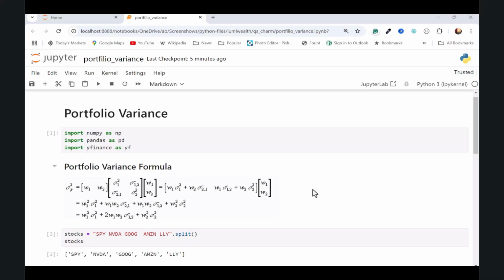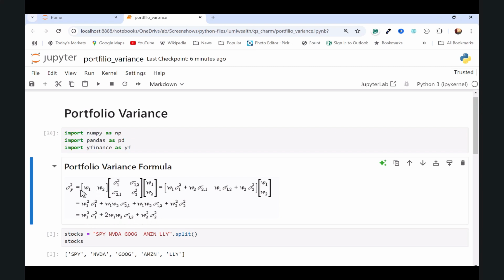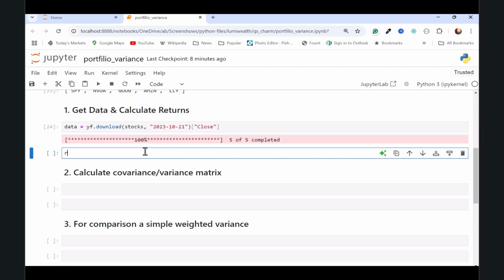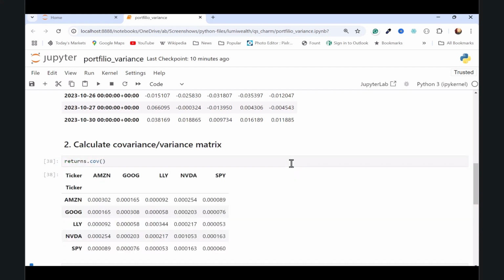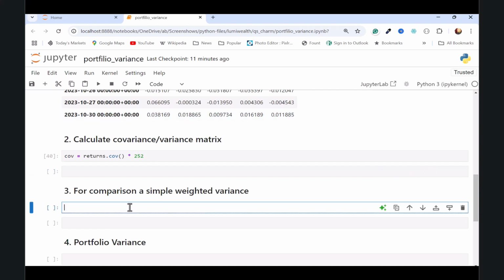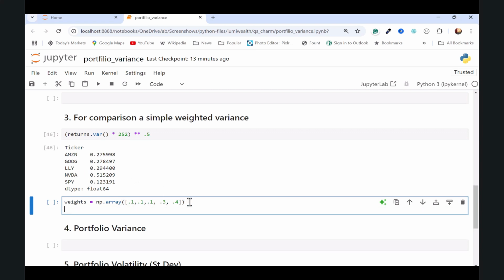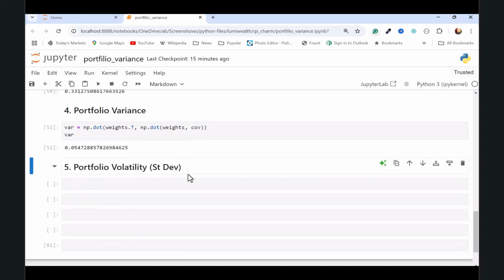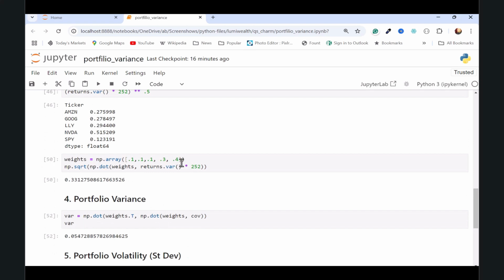How to Calculate Multi-security Portfolio Variance & Volatility with Python in 5 Minutes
Standard finance textbooks show you how to calculate variance for two stocks, but the formula becomes a cumbersome as soon as you add a third. In this 5-minute tutorial, we skip the cumbersome equations and use **Matrix Algebra** to calculate the variance and volatility of any multi-security portfolio (SPY, NVDA, LLY, etc.) with just a few lines of code.

This tutorial shows how to calculate portfolio variance using Python, starting with importing essential libraries like pandas python and yfinance python to download stock data. We'll explore each step needed, from computing returns to building the covariance matrix, which is a core concept in quantitative finance. This guide is suitable for python for beginners looking to apply their skills in python for finance.

### ⏱️ Key Technical Milestones
0:00 - Introduction to Portfolio Risk
0:15 - Technical Stack: NumPy, Pandas, and yfinance
0:23 - **The Formula:** Manual vs. Matrix Algebra approaches
1:20 - Fetching historical data for 5 major securities
1:45 - **Log Returns:** Why we use instantaneous rate of return
2:12 - Generating and Annualizing the Covariance Matrix
2:45 - The Pitfall: Weighted Variance vs. Actual Portfolio Variance
4:24 - **The Shortcut:** Using `np.dot` for Matrix Multiplication
5:00 - Proof of Concept: The benefit of security diversification

### 🏛️ Practical Implementation Highlights
* **Scalable Risk Math:** Learn why the Matrix approach (`Weights.T * Cov * Weights`) works regardless of whether you have 2 stocks or 200.
* **Diversification Proof:** See mathematical evidence of how correlation between assets reduces overall portfolio volatility compared to simple weighted averages.
* **Instantaneous Returns:** Understand the advantage of using logarithmic returns for performance tracking and cumulative sums.

### 🔗 Professional Resources